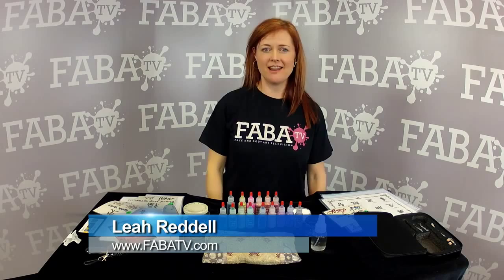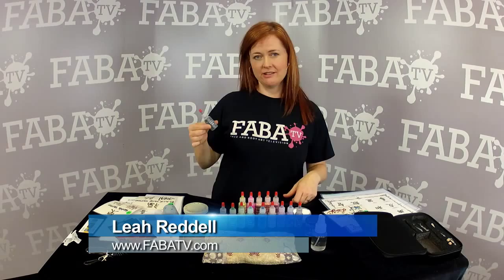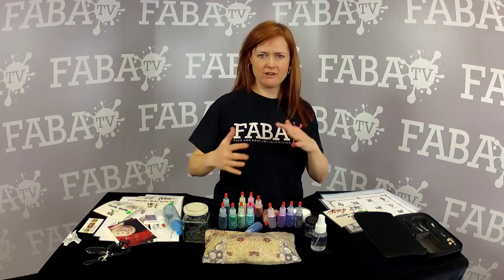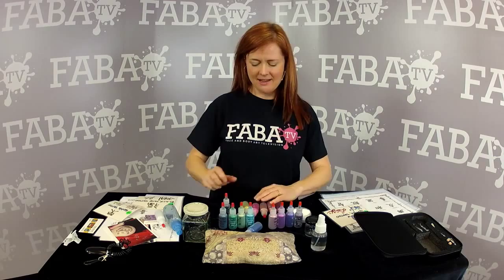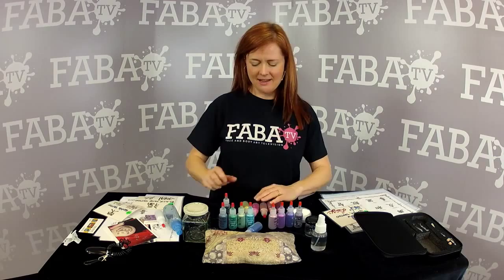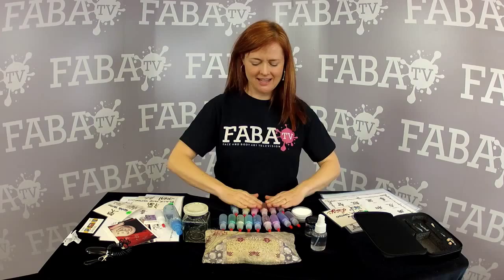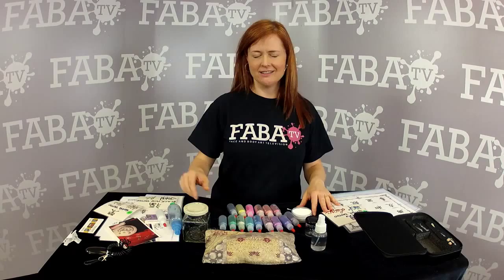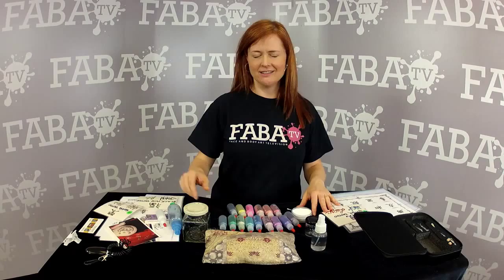Leah Reddell Tips & Tricks 1 - FABAtv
Leah's Tips and Tricks 1 on Glitter Tattoos.

FABAtv is your online Face and Body Art Classroom for hour-long workshops in full HD, taught by international artists! Body painting, face painting, henna, prosthetics, airbrushing and MUCH more! Learn step by step in the comfort of your own home with new classes releases every month.